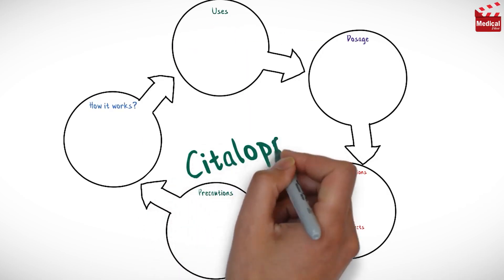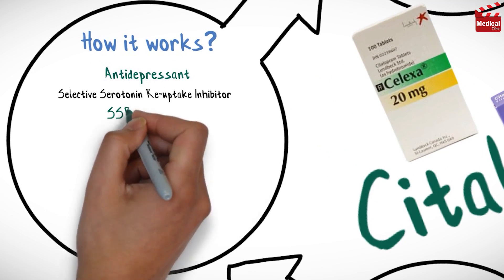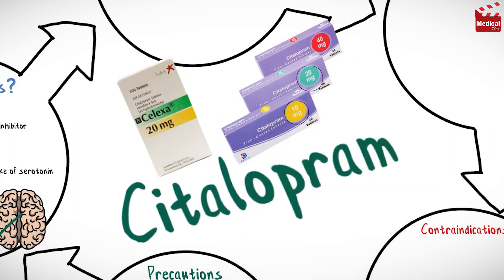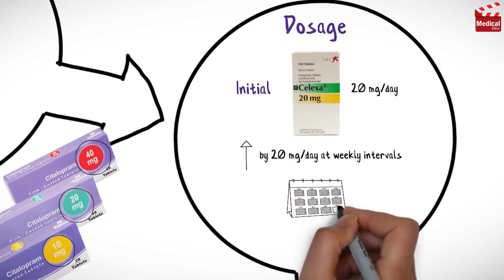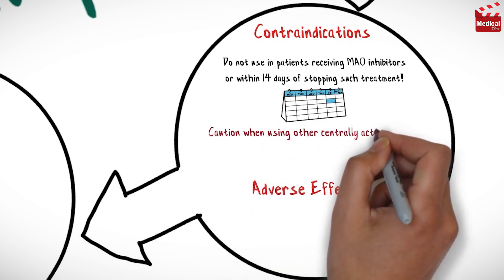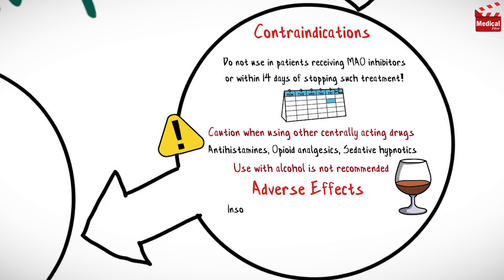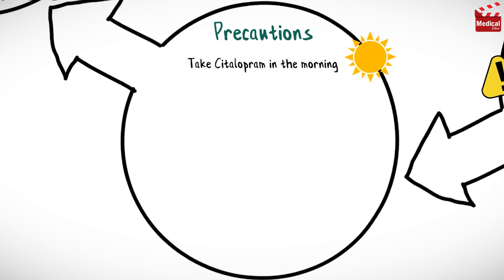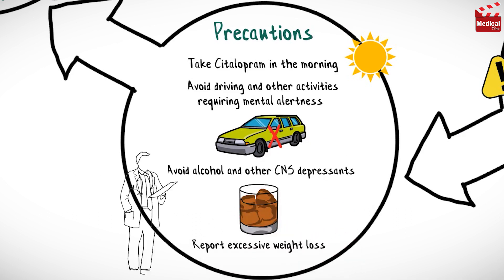Citalopram 20mg (Celexa): What Is Citalopram Used For? Uses, Dose and Side Effects of Citalopram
- This is lesson n# 145 in "A DRUG IN BRIEF" Series. In this video I'm gonna discuss almost all you need to know about Citalopram 20mg (Celexa): What Is Citalopram Used For? Uses, Dose and Side Effects of Citalopram and Precautions and Mechanism of Action

- In 3 minutes you'll learn about:

- What is Citalopram 20mg (Celexa)?

- Citalopram is an antidepressant that belongs to selective serotonin re-uptake inhibitors. It inhibits the CNS neuronal re-uptake of serotonin, potentiating serotonergic activity.

- It is available as 10 mg, 20 mg and 40 mg tablets.

- Citalopram is used in the treatment of depression. And the usual initial dose for adults is 20 mg per day, that may be increased by 20 mg/day at weekly intervals, up to 40 mg/day.

- Learn more about Citalopram 20mg (Celexa) mechanism of action, uses, dosage, side effects, and precautions in this video...

- Video Chapters:
00:12 - Citalopram Mechanism of Action
00:24 - Citalopram Dosage Forms
00:30 - Citalopram Uses
00:34 - Citalopram Dose
00:45 - Citalopram Contraindications
01:02 - Citalopram Side Effects
01:13 - Citalopram Patient Counseling